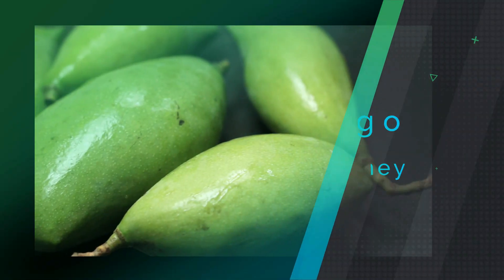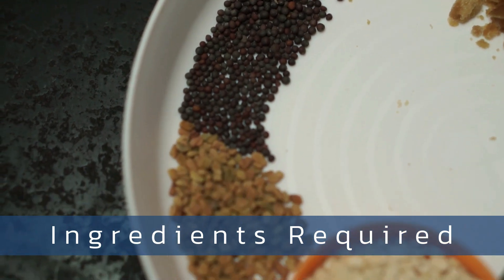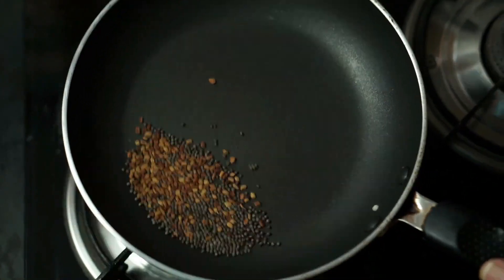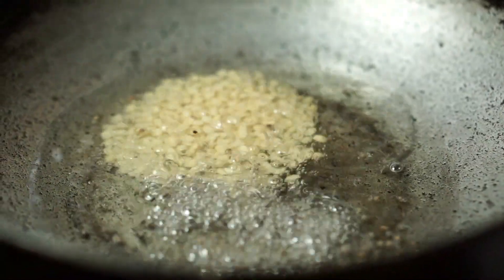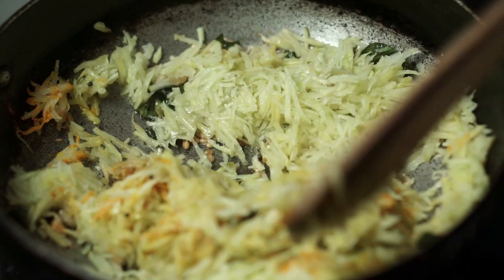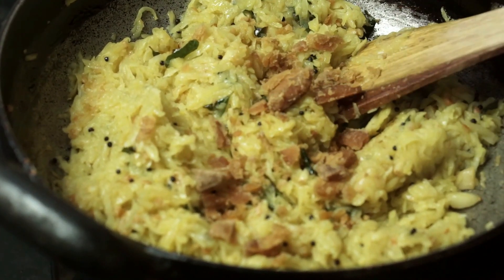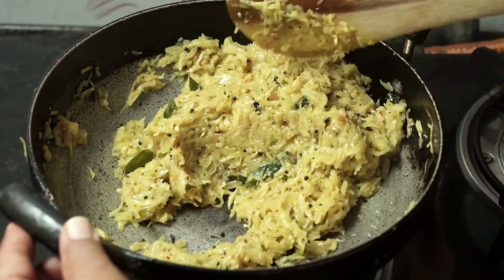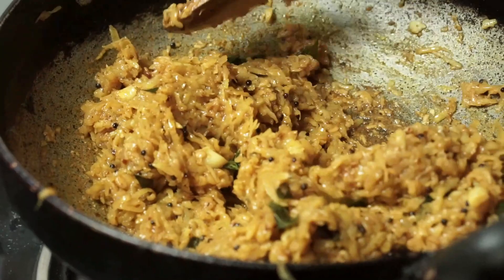very easy to cook ಮಾವಿನ ಕಾಯಿ ಚಟ್ನಿ ಮಾಡುವ ಸುಲಭ ವಿಧಾನ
Mangochutney mangorecipe very easy to cook and a very tasty dish as well, cook it yourself and enjoy the taste